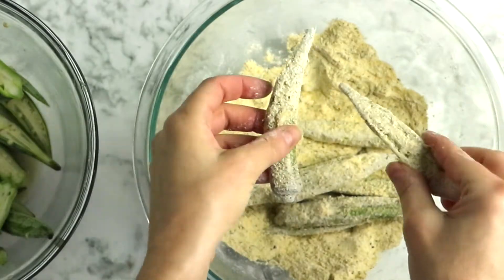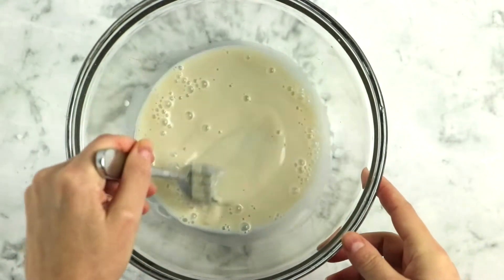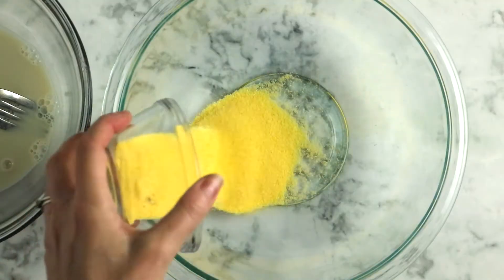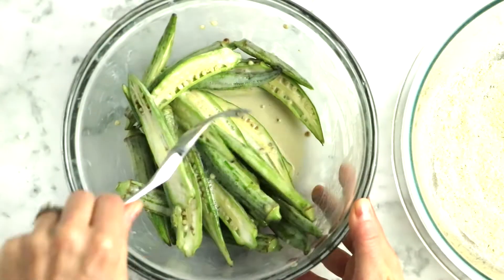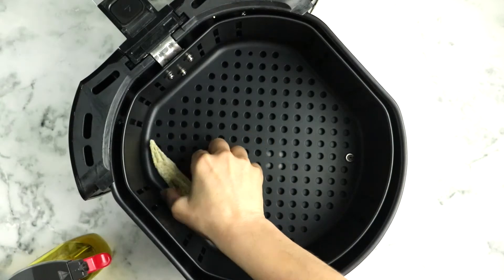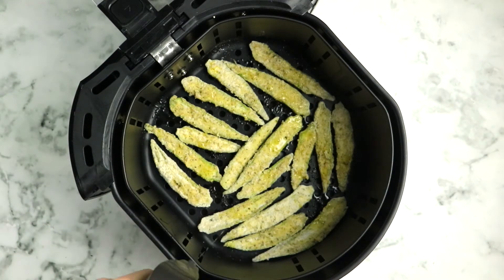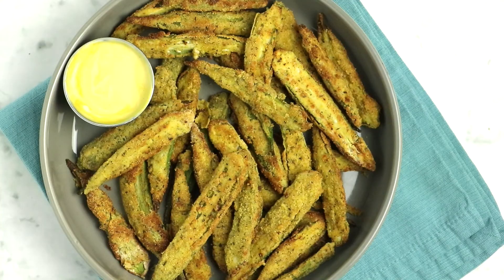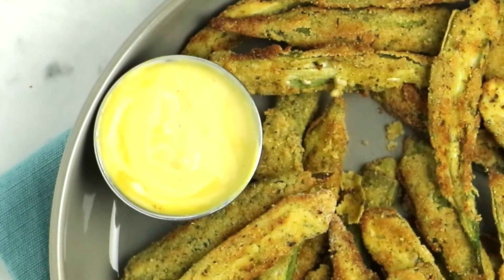Crispy air fryer okra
This air fryer okra is crunchy, flavorful, and so easy to make! Just coat, freeze, and air fry to golden perfection. It was a recipe request from TG R., and I think you're going to love it!

💛Ingredients💛
1/4 cup soy milk or oat milk
1/4 pound fresh okra
1/3 cup cornmeal
1/4 cup all-purpose flour
2 teaspoons Italian seasoning
1 teaspoon garlic powder
1 teaspoon onion powder
1 teaspoon salt
3/4 teaspoon black pepper
spray oil

*Air Fryer
* Oil Sprayer